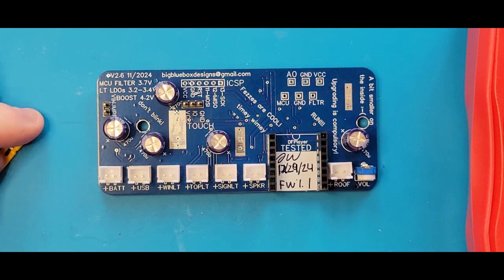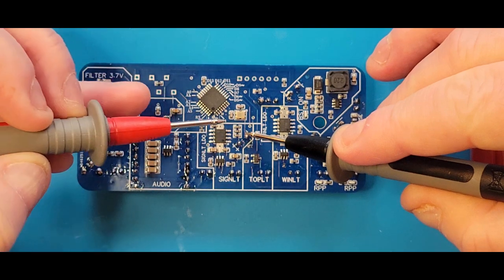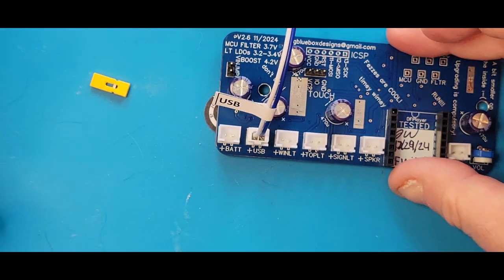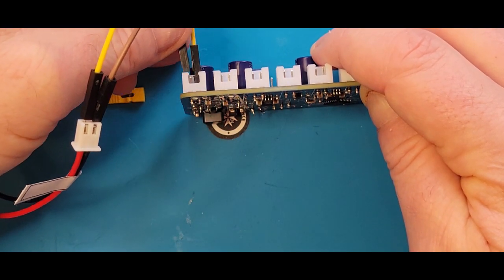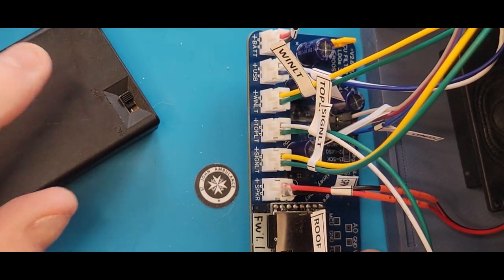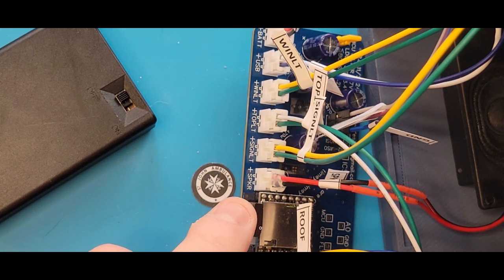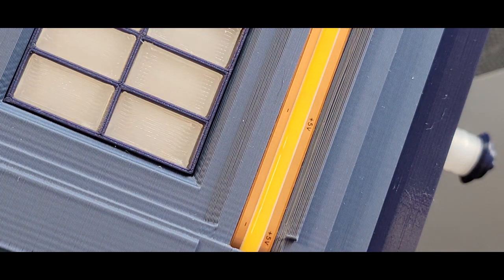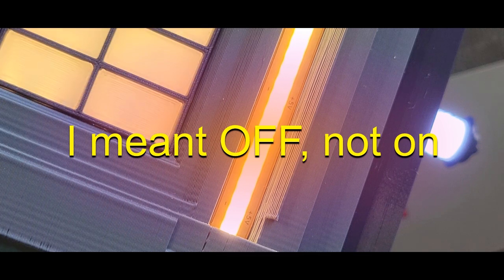12 POWERING BOARD THE FIRST TIME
I consider this the most exciting part of the build!
Seeing and hearing everything actually WORK, without releasing the magic smoke.